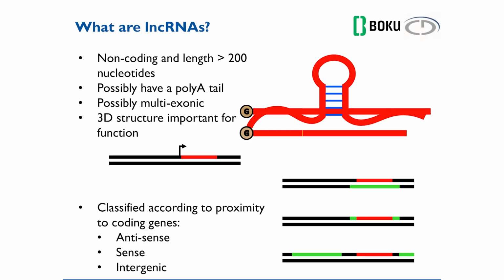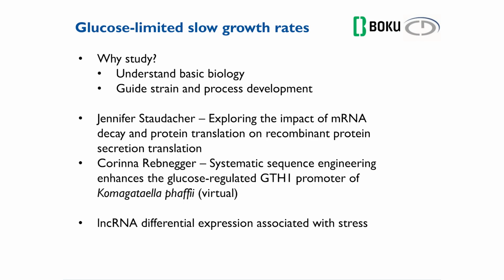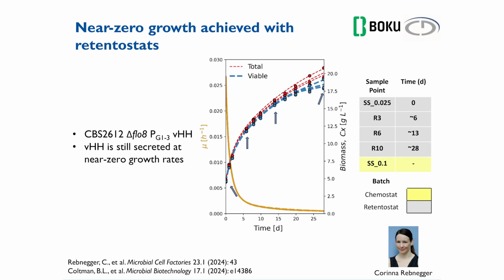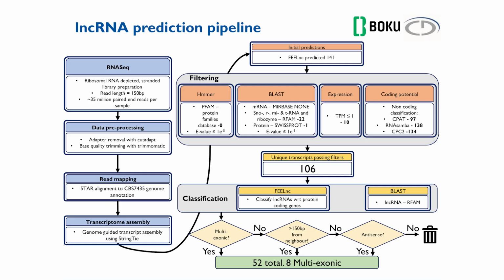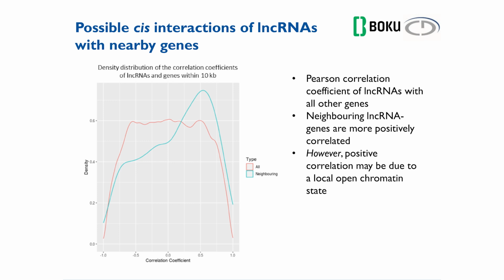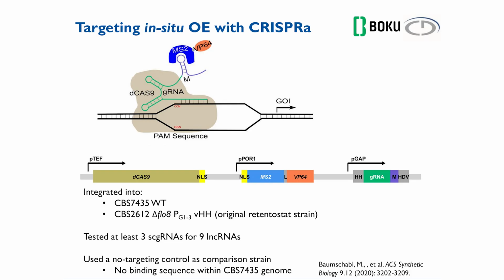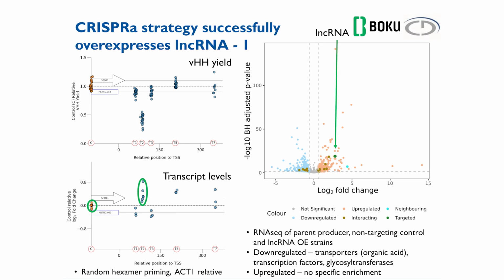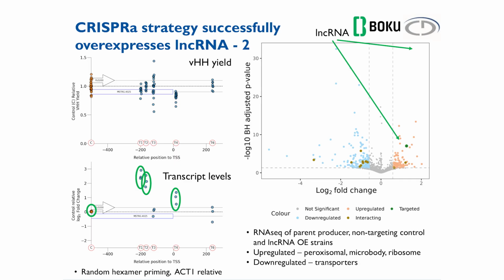Pichia 2024: Benjamin Coltman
This is a recording of the podium presentation (talk) that was given at the Pichia 2024 Conference.

Speaker: Benjamin Coltman

Date:

Time:  (Pacific Time)